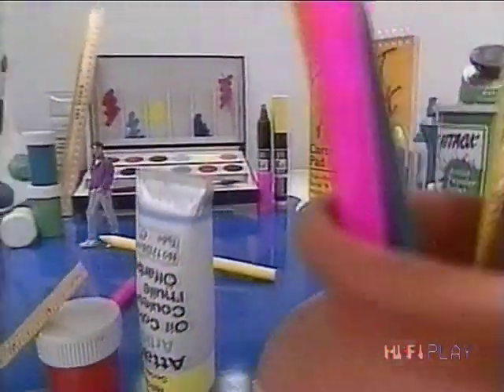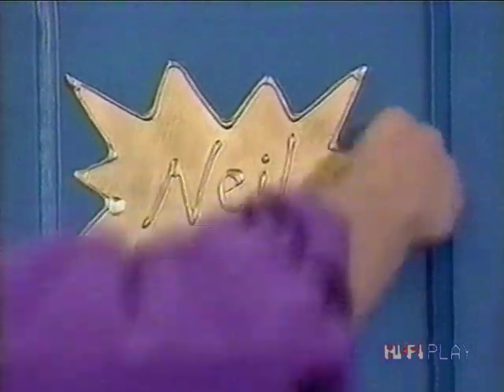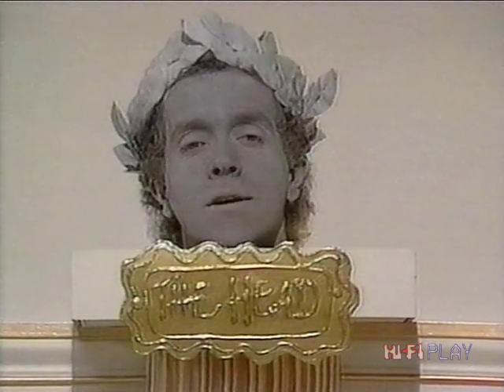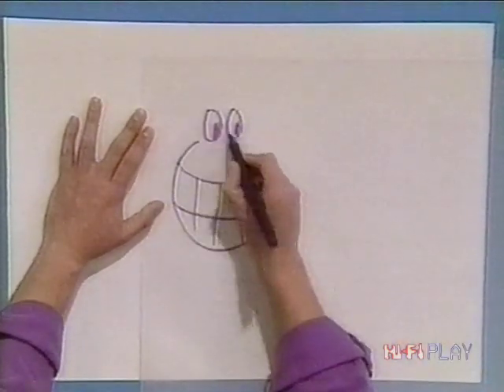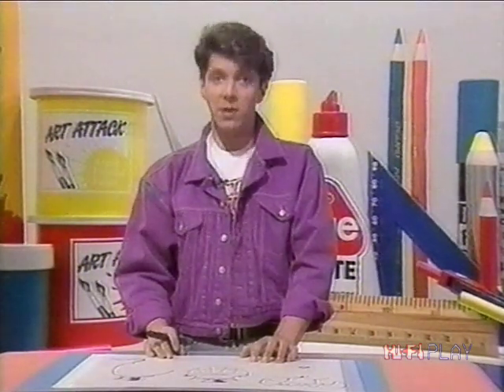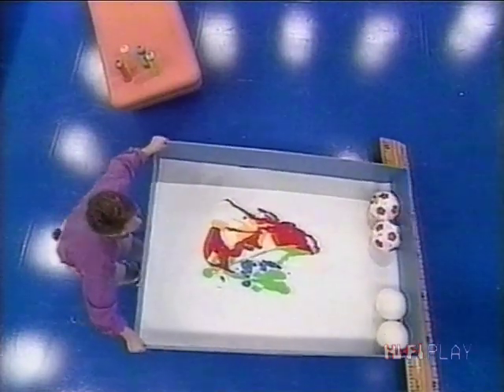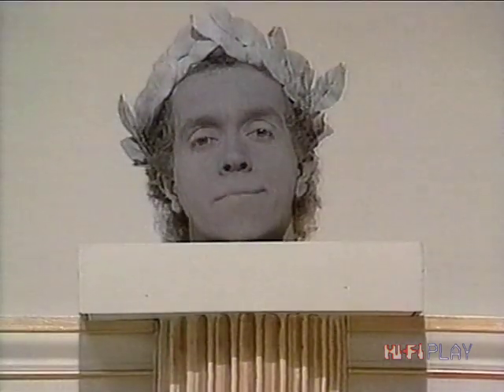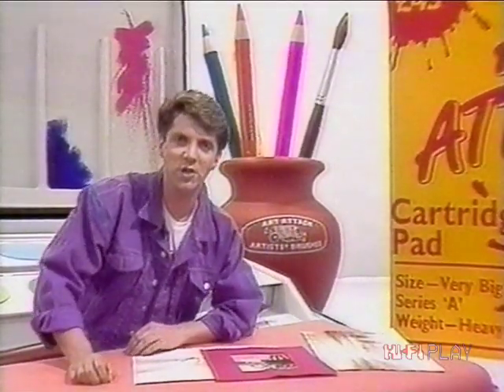Art Attack - S01E02: Batman (Bin Liners) 1990 VHS Recorded From TVO